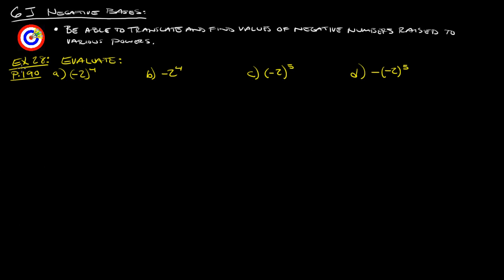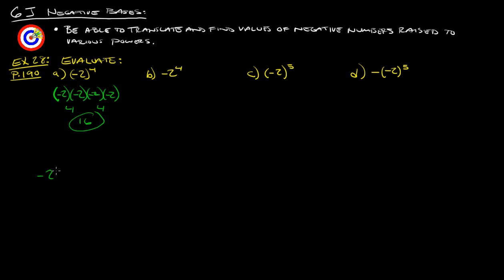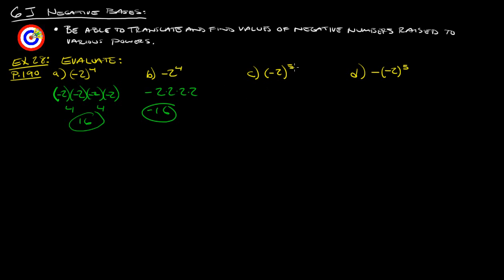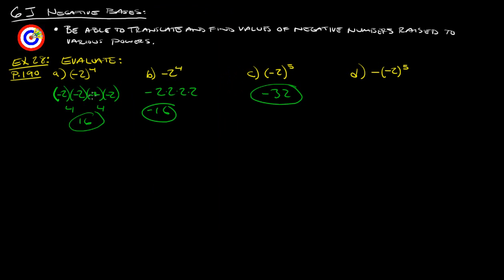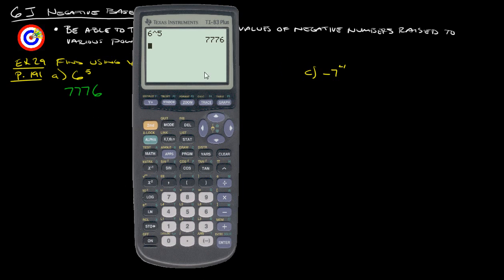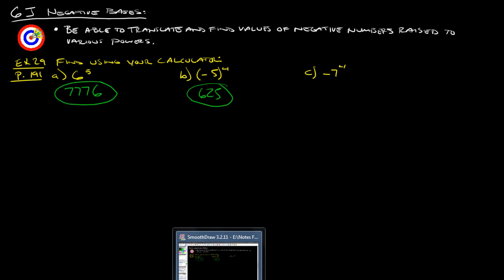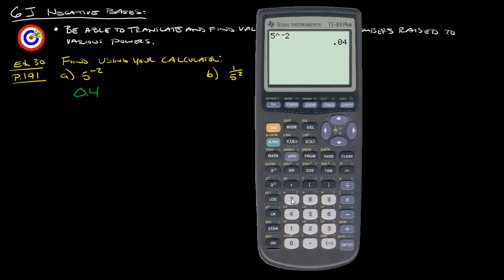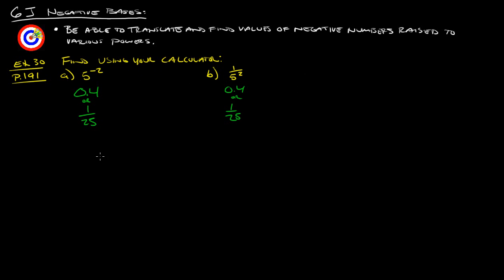6J Negative Bases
6H Problem Solving
Ex 28 0:16
Ex 29 4:20
Ex 30 6:10